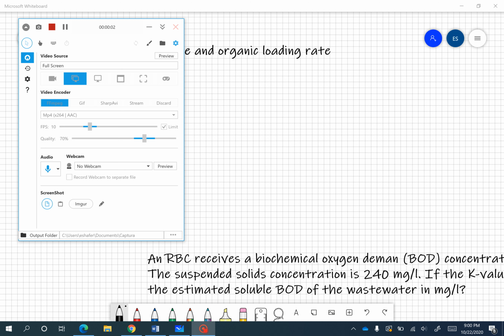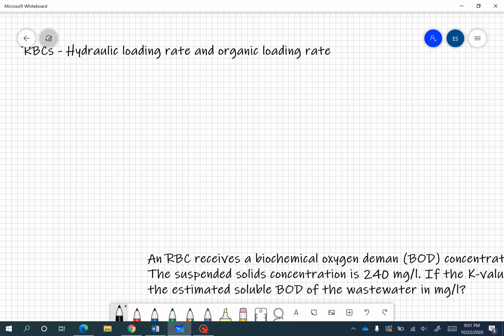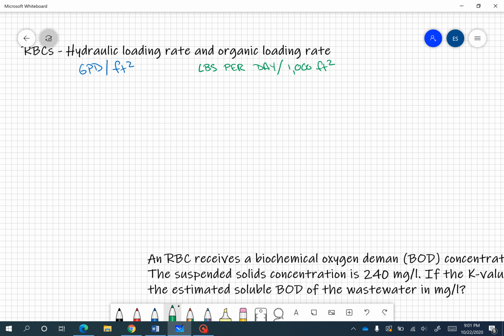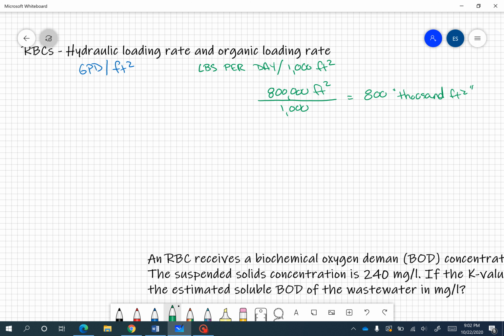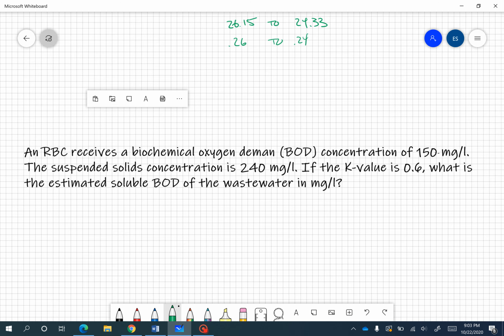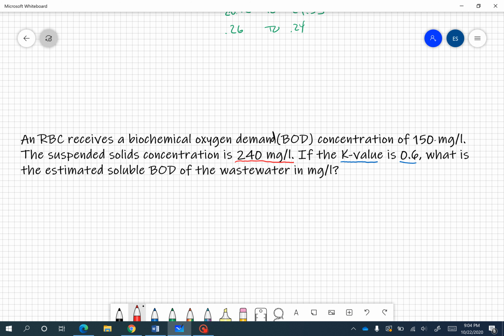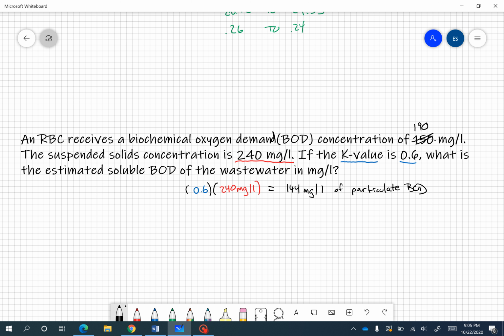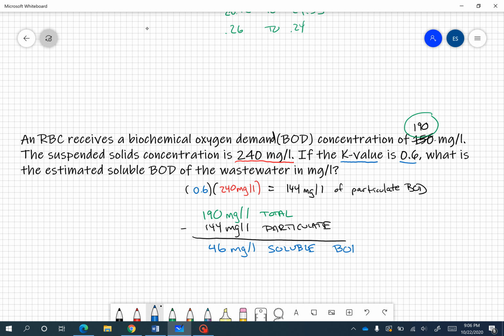Chapter 6: RBC problems